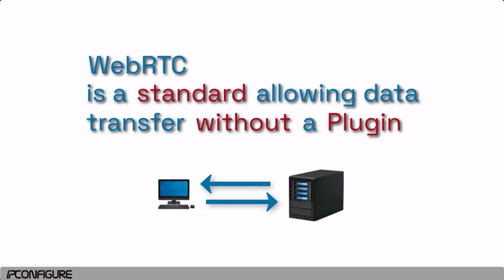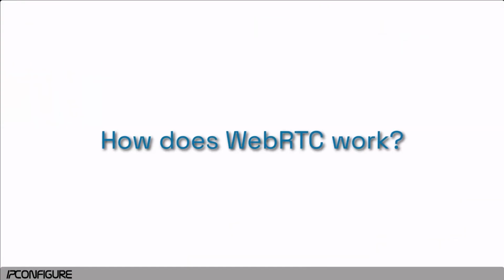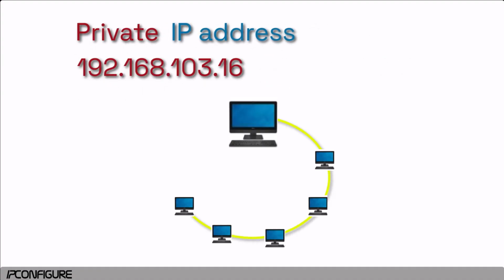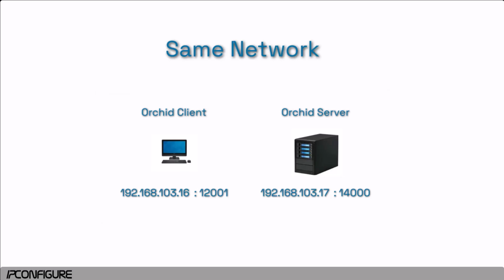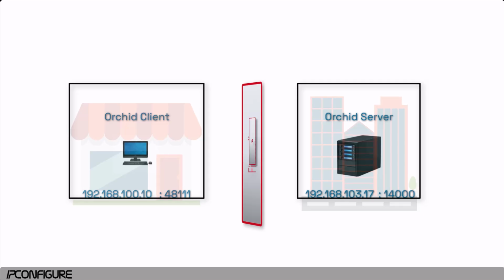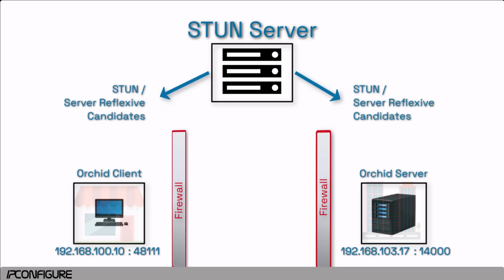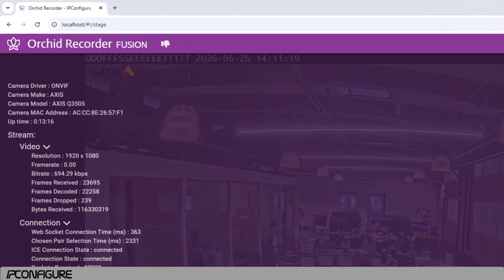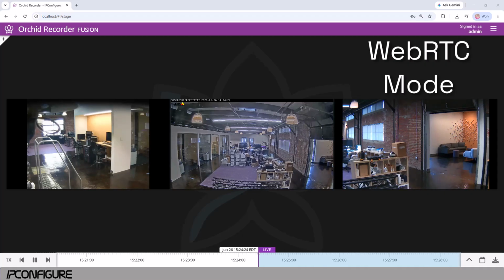What is WebRTC? (2026)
Learn what WebRTC is and how it works in Orchid Recorder and Orchid Fusion VMS.